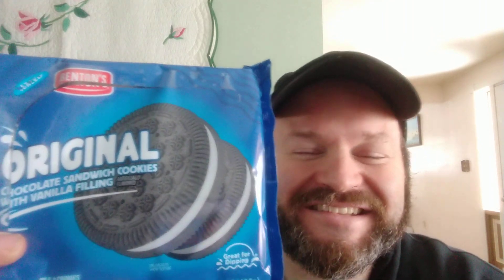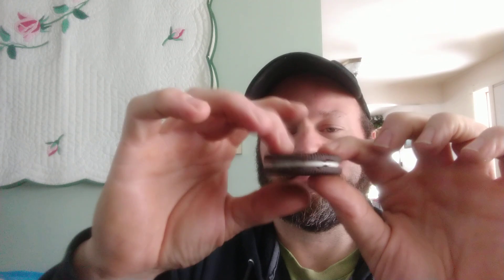Trumpet: Sweet tip for using the Rolled-In Embouchure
This is a visualization that my students came up with in one of our lessons. We have seen it really help with understanding the use of the Rolled- In Embouchure. Hope it helps. Besides, it's fun this way. 😄